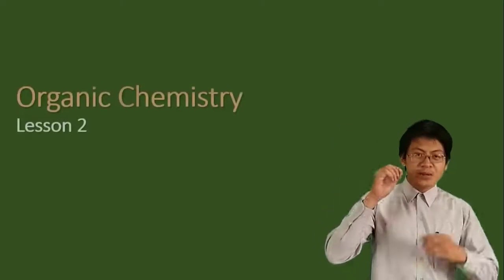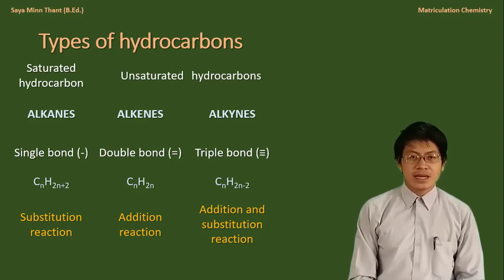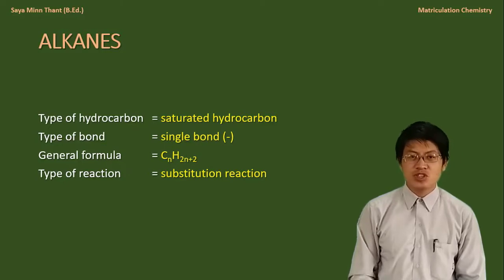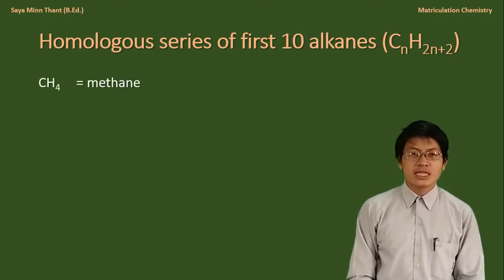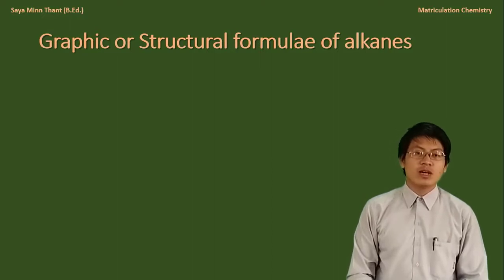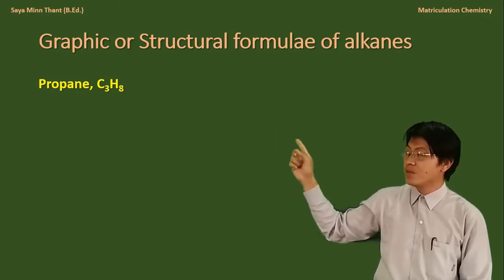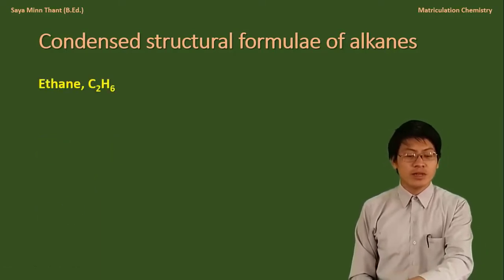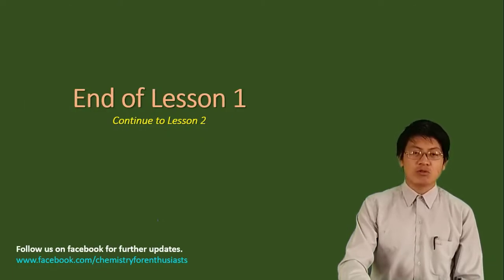Grade 11 Organic Chemistry Lesson 2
In this lesson, you can learn the followings:

Hydrocarbon
Types of hydrocarbons
Prefixes of carbon number 1 to 10

FREELY DOWNLOADALBLE PDFs available HERE:
ORGANIC CHEMISTRY by Saya Minn Thant (Second Edition 2019)